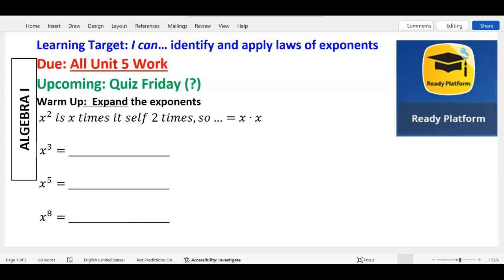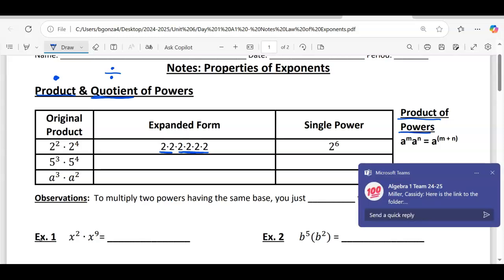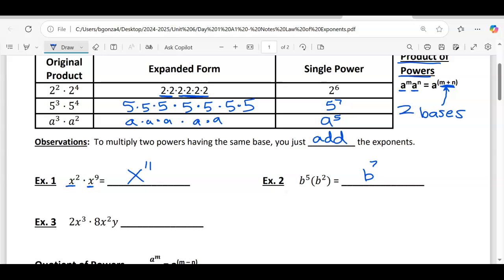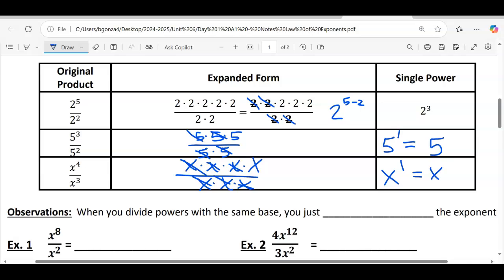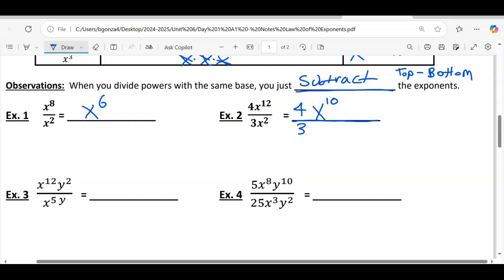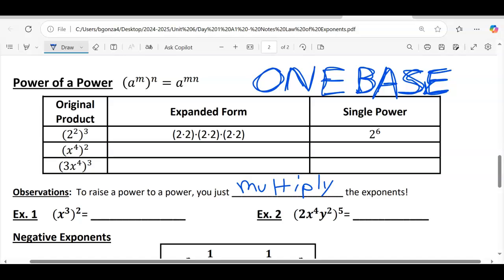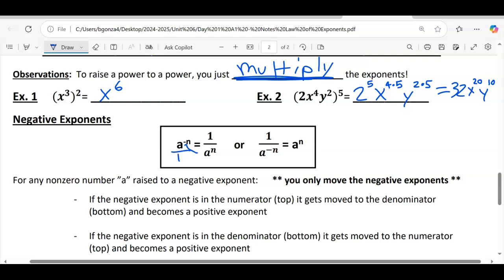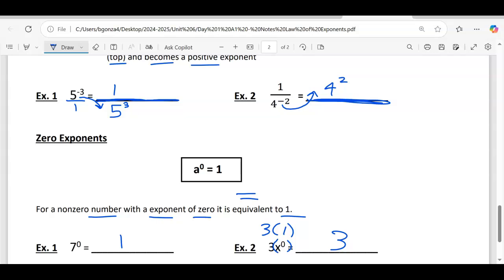1/28/25 A1 Warm Up, Notes Properties of Exponents